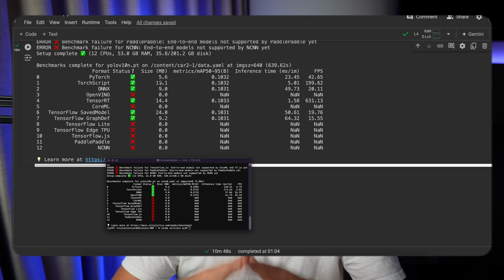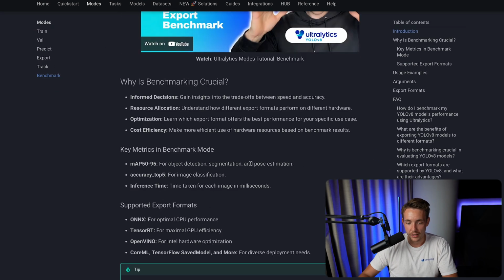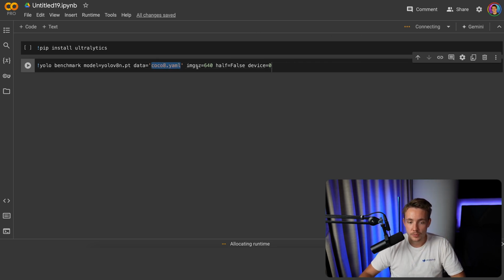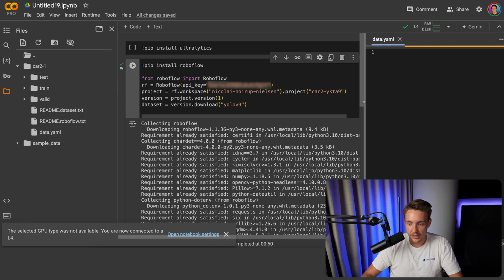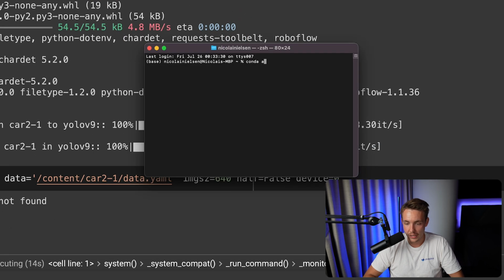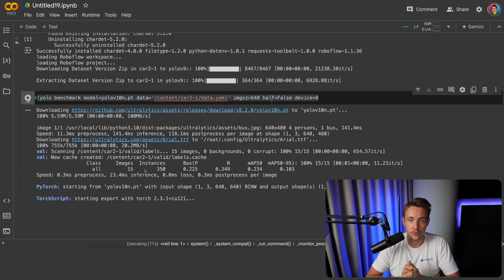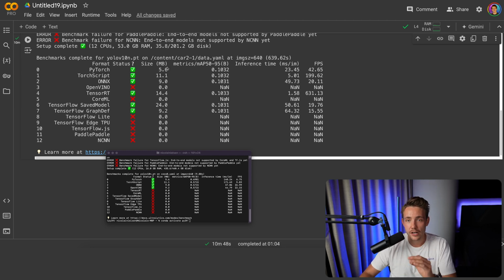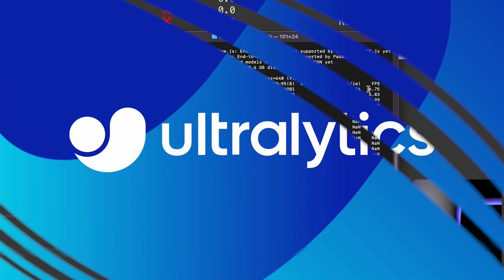How to Benchmark the YOLOv10 Model Using the Ultralytics Python Package | Episode 73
Welcome to another episode of Ultralytics! 🚀 In this video, we dive into benchmarking the YOLOv10 model using the Ultralytics Python package. Whether you're using a CPU or GPU, we'll show you how to perform comprehensive benchmarks effortlessly with a single command. Benchmarking is essential for tailoring the best optimization framework to suit your specific needs, be it speed or accuracy.

🔍 Key Topics Covered:
Benchmarking on CPU and GPU: Discover how to execute benchmarks across different hardware setups.
Optimization Frameworks: Explore various frameworks like ONNX, TensorRT, OpenVINO, CoreML, and TFLite, and learn how they can significantly enhance your inference speed.
Exporting Models: Gain insights into exporting your models into multiple formats for versatile applications.
Key Metrics: Delve into metrics such as mean average precision, top-five accuracies, and inference time to effectively assess performance.

📌 Key Moments:
0:00 - Introduction to YOLOv10 Benchmarking and Documentation
1:13 - Running YOLOv10 Benchmarks in Google Colab with GPU using the Ultralytics Python Package
2:23 - Exporting and Utilizing Roboflow Datasets for Benchmarking
4:24 - Benchmarking YOLOv10 on a MacBook CPU with the Ultralytics Python Package
5:43 - Comparing YOLOv10 Benchmarks on GPU vs. CPU
7:53 - Conclusion and Recap

📘 Dive Deeper:
For more in-depth documentation on benchmarking and optimizing your models, check out: